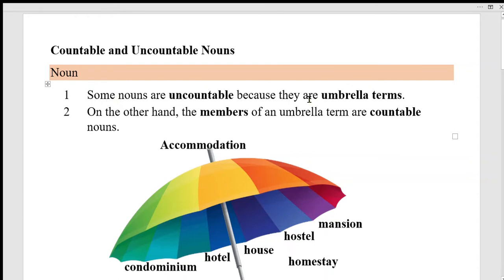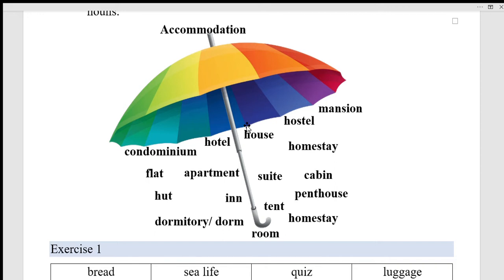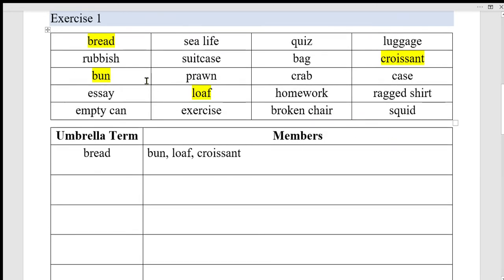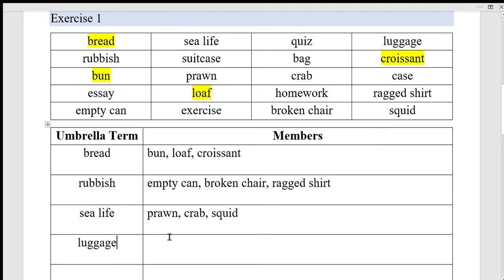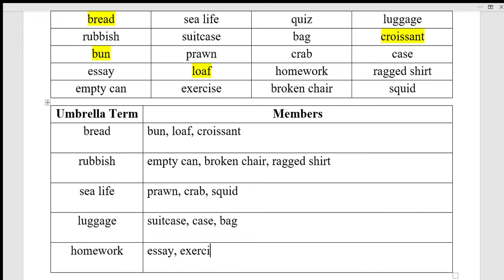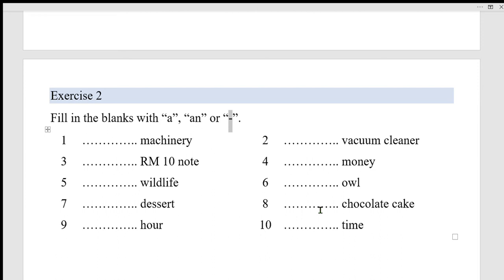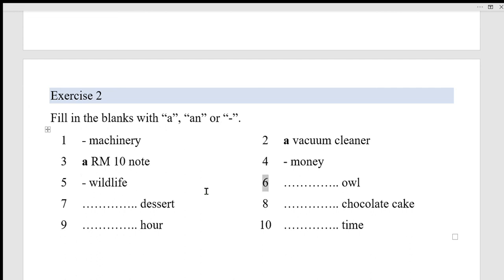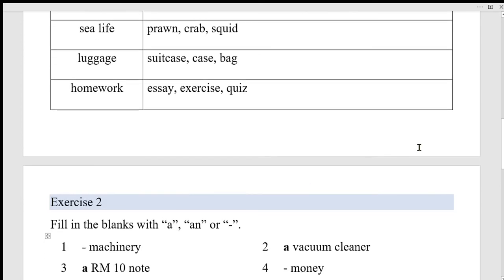Form 2 - Grammar - Uncountable Noun